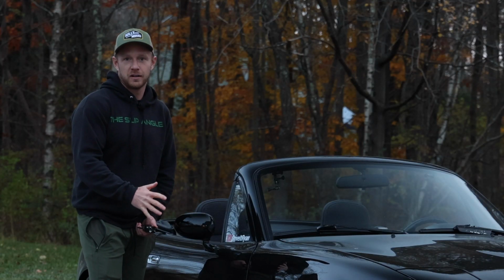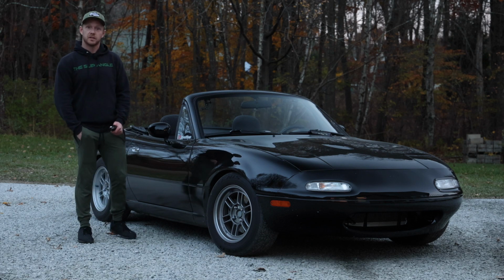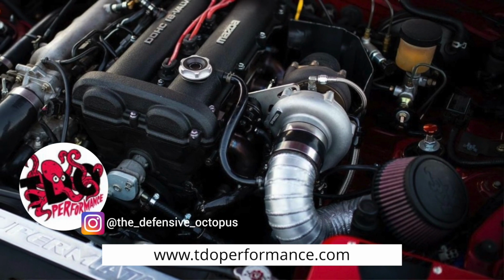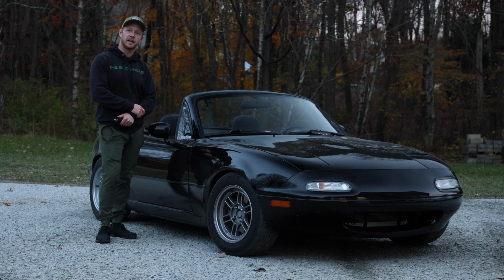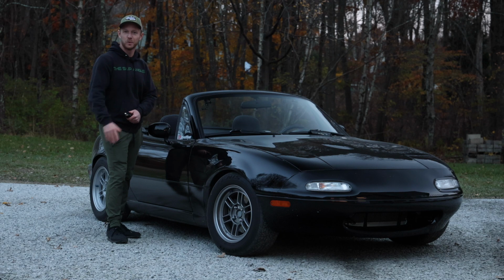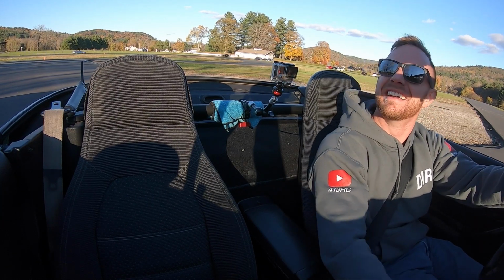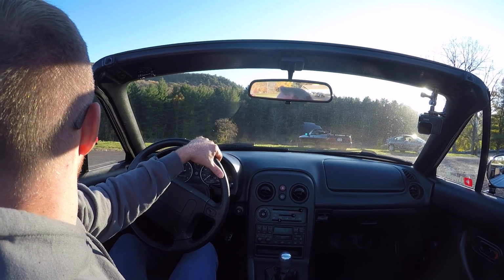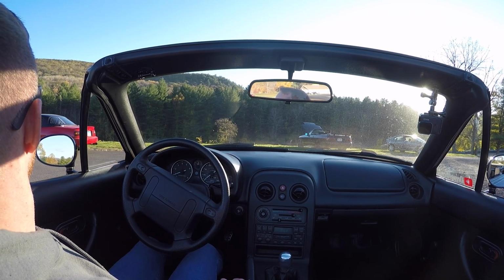Stock vs Turbo Miata | Does Horsepower Matter on Track?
1995 Naturally Aspirated Mx5 Miata Vs 1994 Turbo Mx5 Miata!
Who will win at the Lime Rock Park @fcpeuro Proving Grounds Course?

Matt's 1994 Turbo Miata is built with the BEST parts available.

🏁 Modified Machines 🏁
to sign up for the next track day!

Leon Noir - 10th Floor Flows ( Prod. By Mxrti)

Equipment Used to make this video:
🎥 Canon Eos R6
🛸 FPV Drone
Neewer GoPro Mount
GoPro ND Filter

👇 Helpful 🛠 Tools:
🚘 Low Profile Jack
🤌 Pinch Weld Jack Pads
3️⃣ Ton Locking Safety Jacks
◾️Frame Rail Jack Stand Pads
🧰 Tool-Kit I Use Every Day
🙌 My Favorite Tool
🔩Anti-Seize Used on Bolts